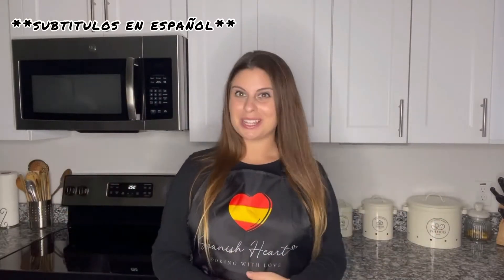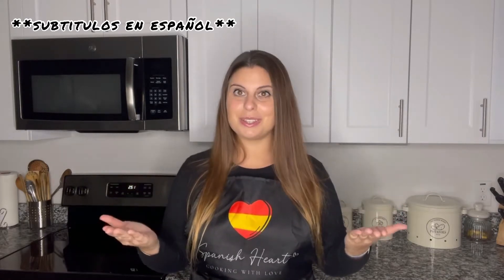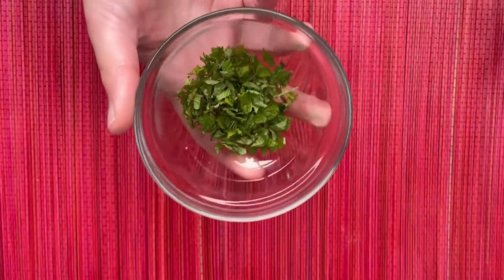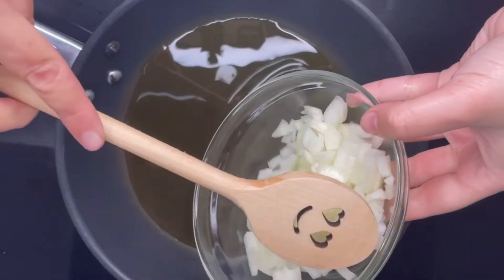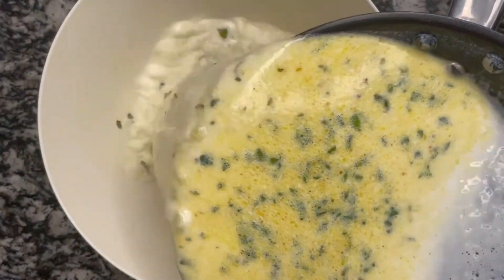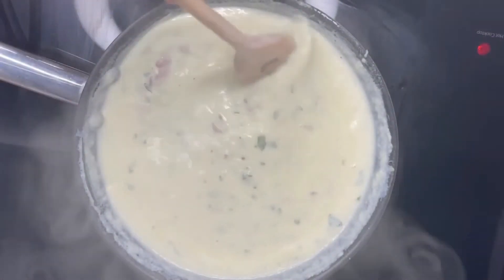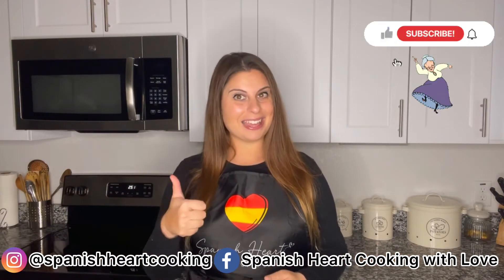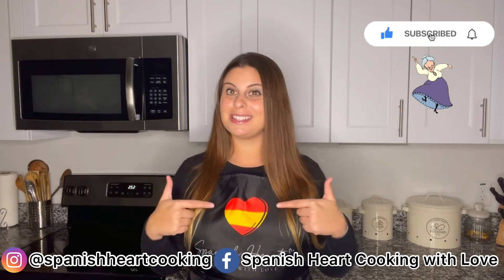My Grandmother's recipe for the Spanish Bechamel sauce - salsa bechamel de mi Abuela Nati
Facebook: Spanish Heart Cooking with Love

**Ahora con subtítulos en Español**

Today I’m bringing to you a recipe that is very special for me because it was from my grandmother Nati, she was a very good cooker and I love to make her recipes. You should save this recipe for later because we will be using it a lot in future different recipes with pasta, meat, vegetables, or fish, you are going to love it, it’s simply delicious.
 Ingredients:
- 750 milliliters of milk (25.36 fl oz)
- 1 small onion (or ½ big)
- 2 Tbsp all purposed flour
- mint or peppermint leaves
- ground nutmeg
- Spanish ham cubes or Spanish ham small pieces
Ingredientes:
- 750 mililitros de leche
- 1 cebolla pequeña (o ½ grande)
- 2 cucharadas soperas de harina de trigo
- hojas de menta o hierbabuena
- nuez moscada molida
- Taquitos de jamón serrano o jamón serrano en trocitos

And share it with your family and friends so they can also enjoy these delicious Spanish recipes.